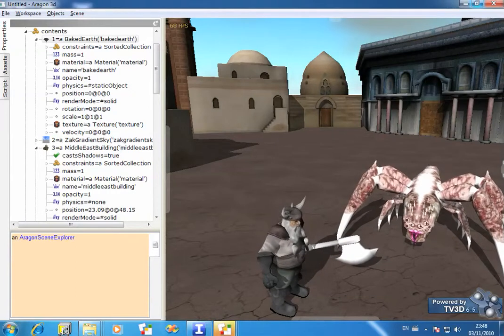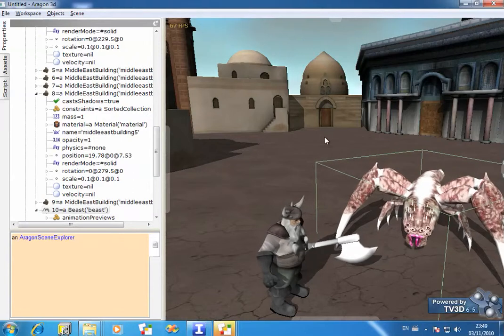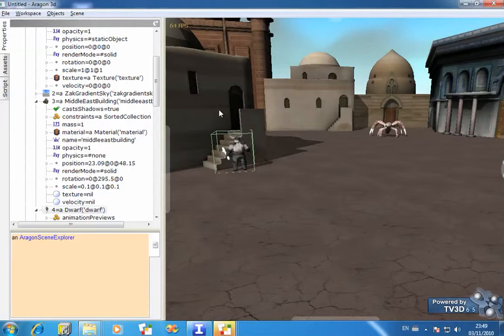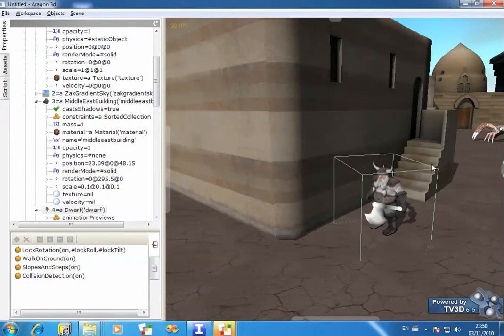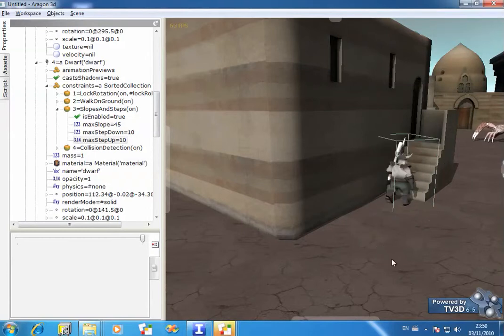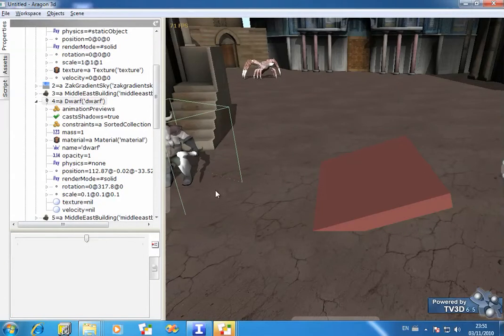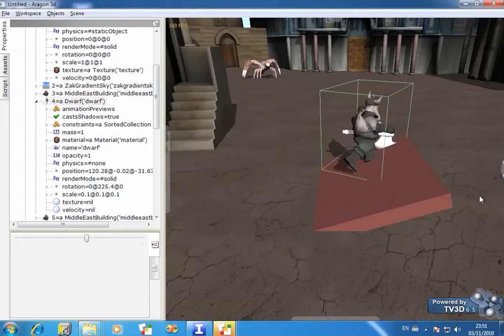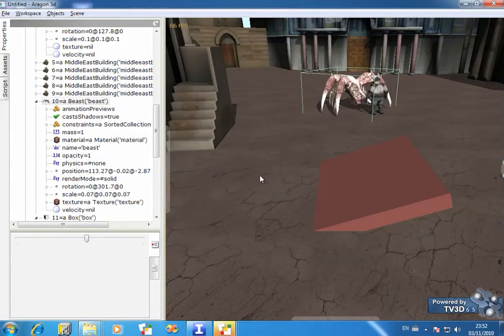Messing with 3D in Dolphin Smalltalk (Part 5)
One of the hardest things in 3D programming is handling collision detection. This video shows how Aragon3d uses "constraints" to get characters to avoid other objects, walk on the ground and climb stairs.